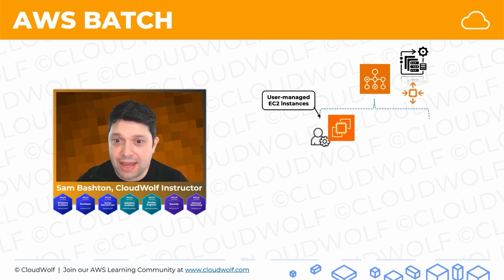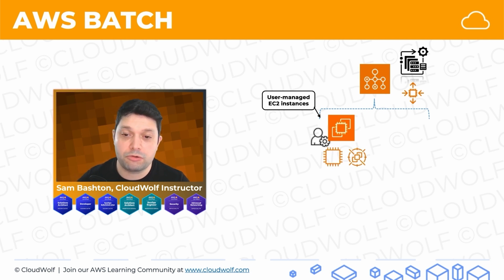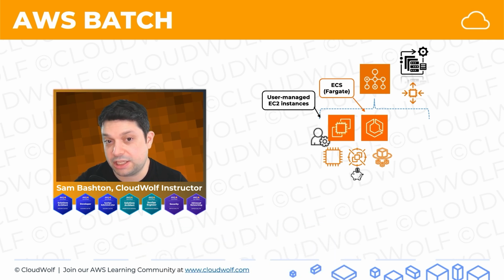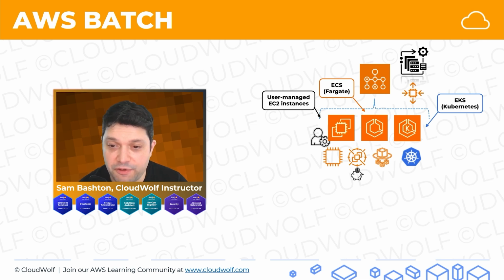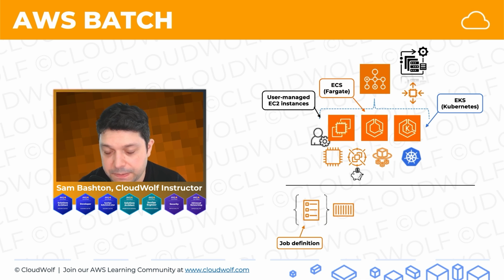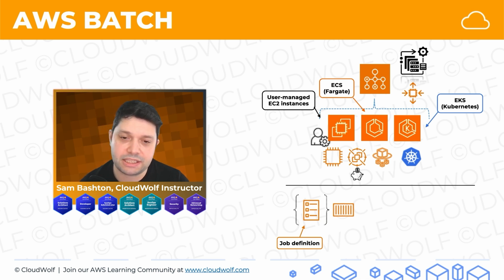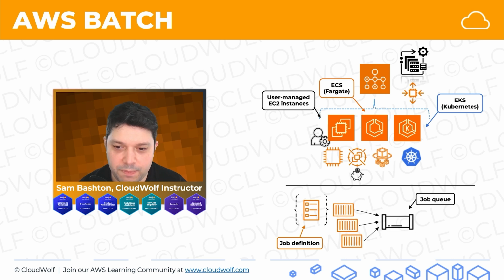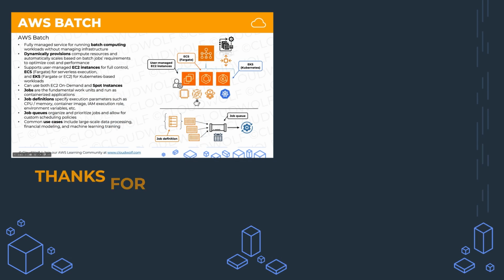AWS Batch: Decoupling and Integration Services Tutorial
Let's talk about AWS Batch. This tool is a service that gives you an obstructive way to run jobs on AWS with a number of different technologies. For the exam, you'll need a high level overview.